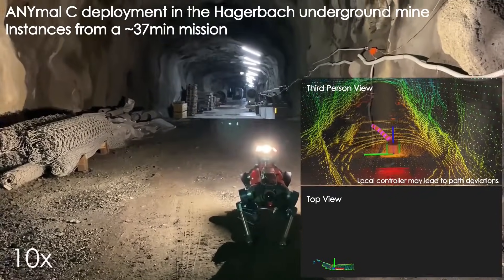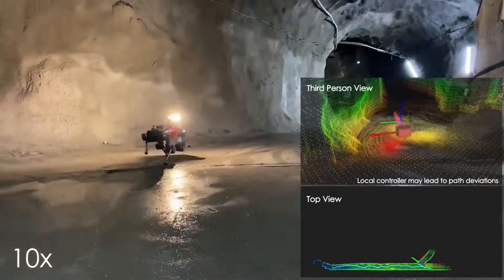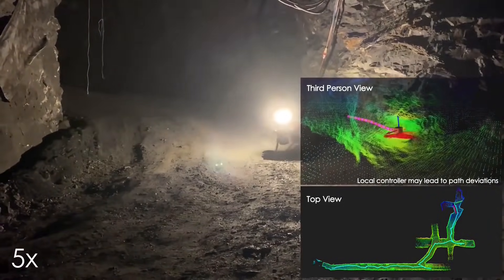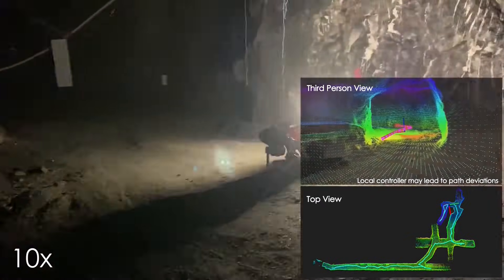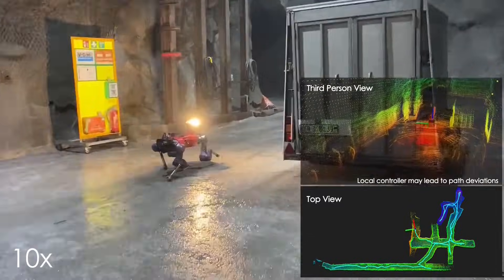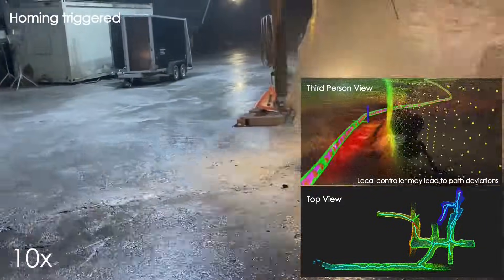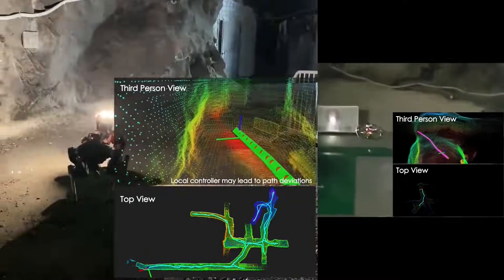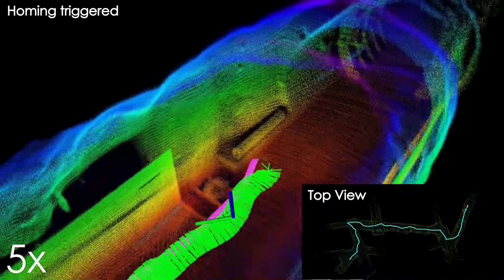Autonomous Teamed Exploration of Subterranean Environments using Legged and Aerial Robots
This paper presents a novel strategy for autonomous teamed exploration of subterranean environments using legged and aerial robots. Tailored to the fact that subterranean settings, such as cave networks and underground mines, often involve complex, large-scale and multi-branched topologies, while wireless communication within them can be particularly challenging, this work is structured around the synergy of an onboard exploration path planner that allows for resilient long-term autonomy, and a multi-robot coordination framework. The onboard path planner is unified across legged and flying robots and enables navigation in environments with steep slopes, and diverse geometries. When a communication link is available, each robot of the team shares submaps to a centralized location where a multi-robot coordination framework identifies global frontiers of the exploration space to inform each system about where it should re-position to best continue its mission. The strategy is verified through a field deployment inside an underground mine in Switzerland using a legged and a flying robot collectively exploring for more than 45min, as well as a longer simulation study with three systems.

This work is the output of the collaboration within the CERBERUS team of the DARPA Subterranean Challenge and especially across the Autonomous Robots Lab the Robotic Systems Lab and the Autonomous Systems Lab